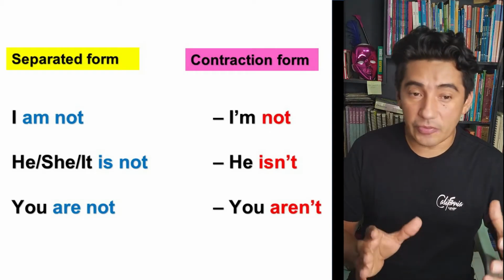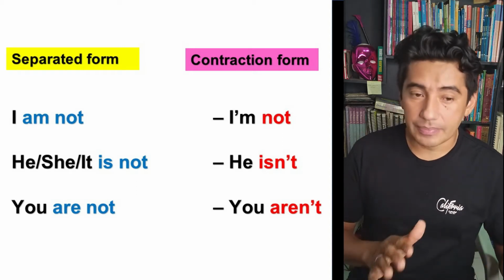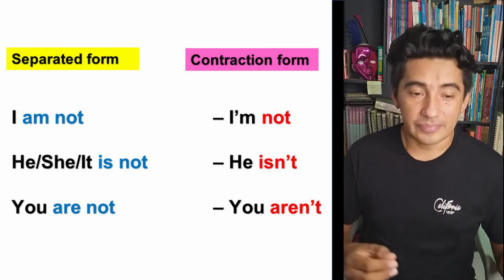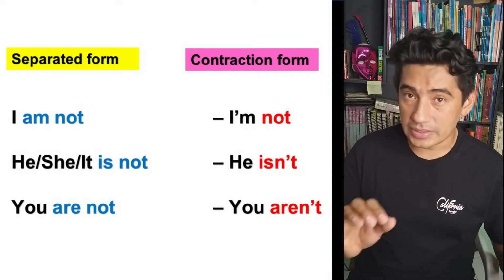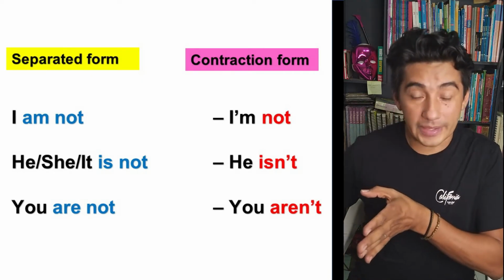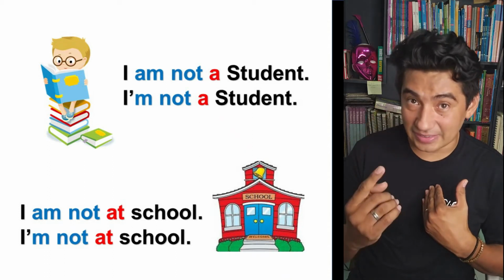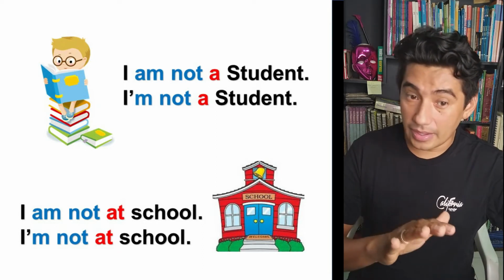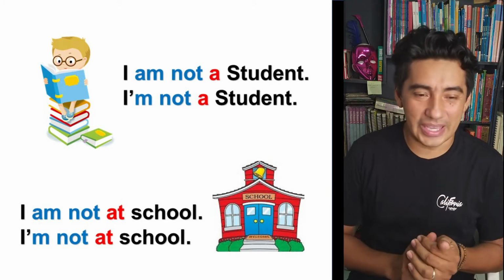✨✨VERB TO BE✨✨ - NEGATIVE FORM - DIDIER GARCÍA INGLÉS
Los estudiantes deben leer cada frase en inglés hasta hasta mecanizar la pronunciación.

Pueden descargar la hoja, imprimirla recortar las figuras y crear las fichas en cartulina con una medida de 7cm de ancho por 10 de alto.